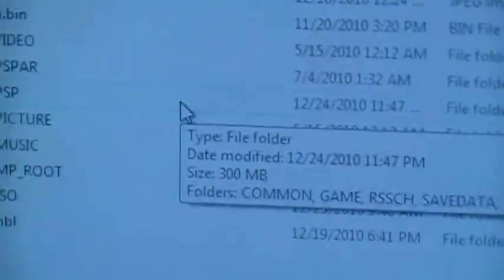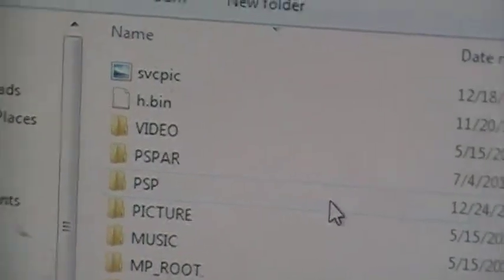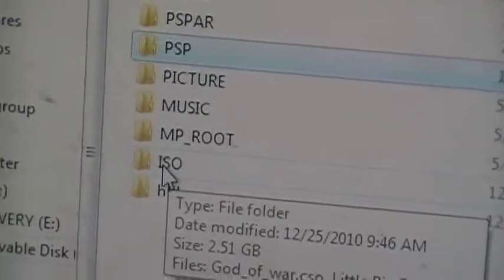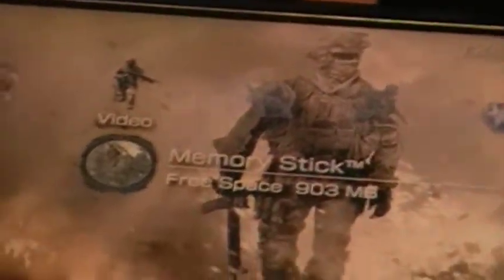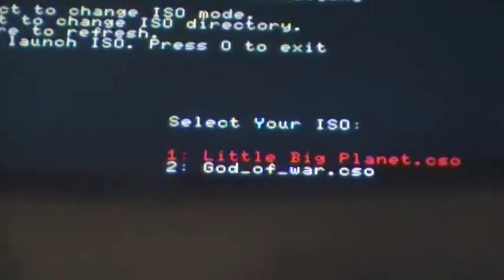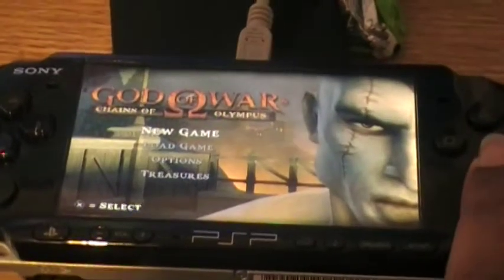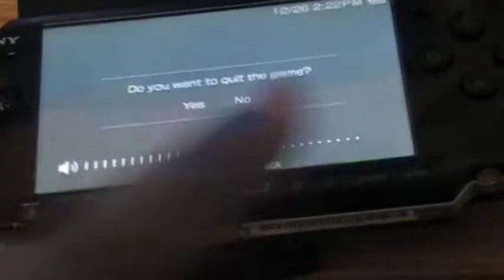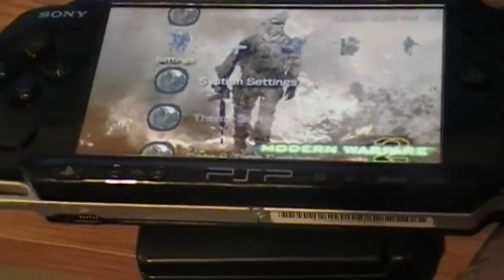tn hen and iso loader download for 6.20.MOD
this video is me show you how to install the tn hen and the iso loader on your psp 6.20. tn hen is and the iso loader is so enjoy.